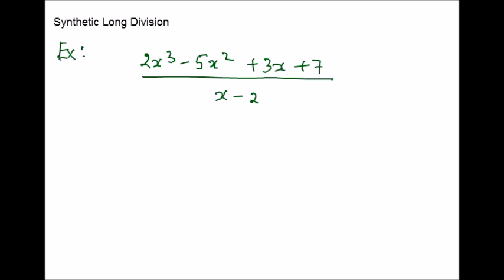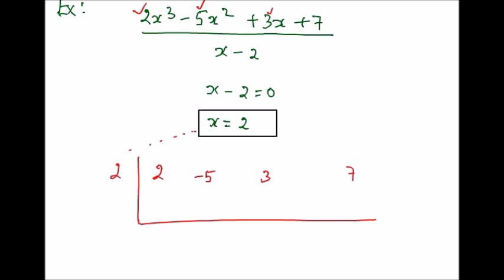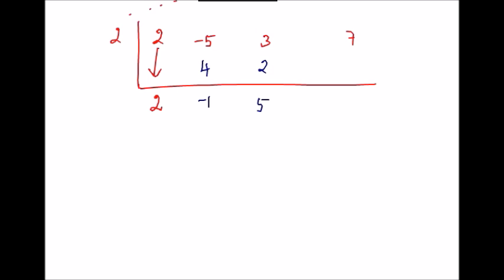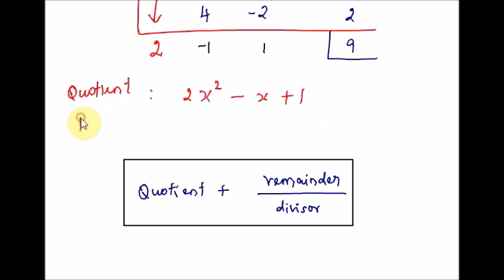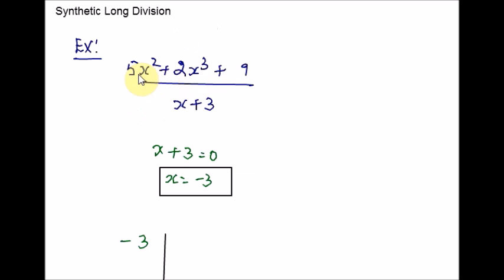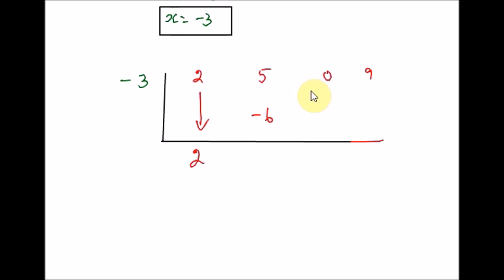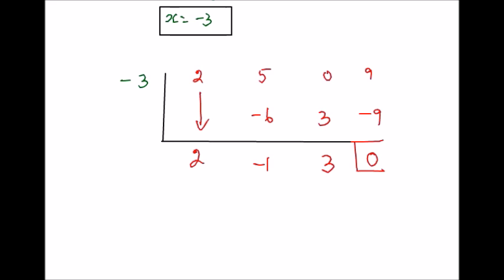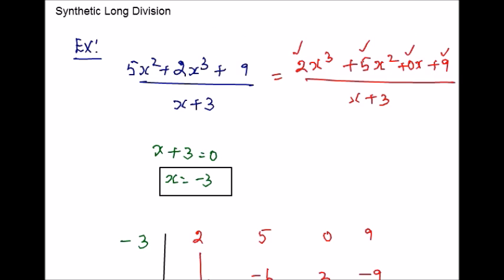Synthetic Long Division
Synthetic division for polynomial division
Synthetic division is easier compared to polynomial long division
Synthetic division is a straight forward  and smooth method
Synthetic division to divide polynomials by binomial
Synthetic division- fun way of dividing polynomials
Synthetic division- Do not miss writing zero where the terms are missing
Shortcut technique for dividing polynomials by a binomial
Synthetic division used in remainder theorem
Format to write the answer for any synthetic division problem